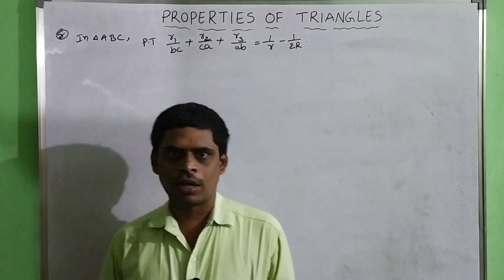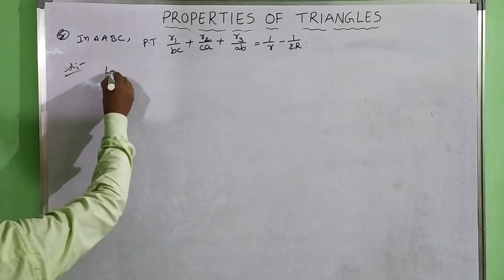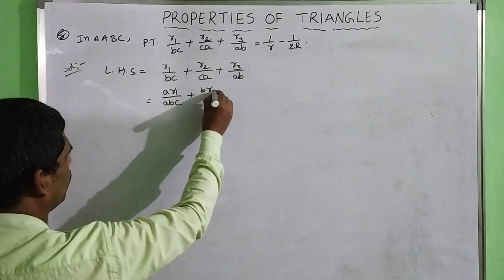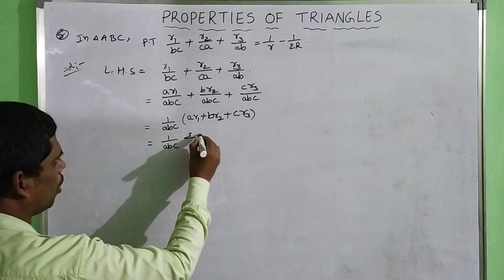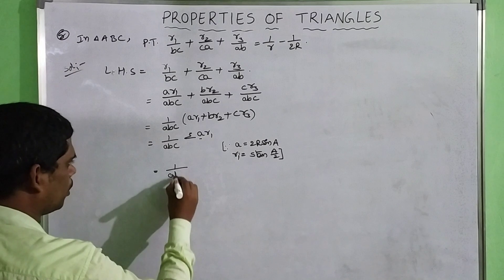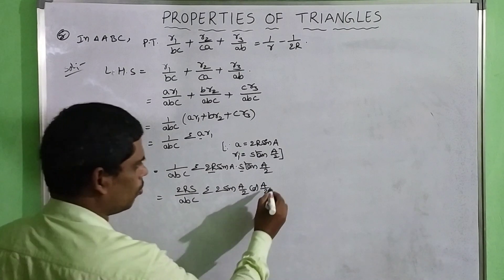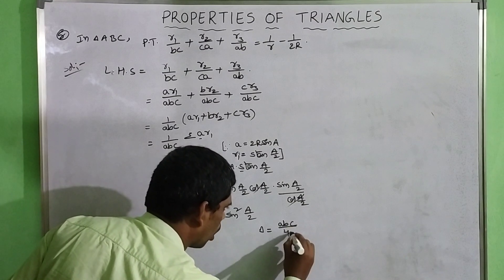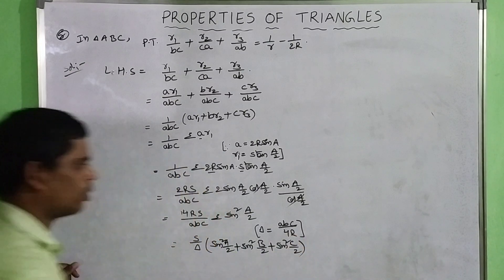PROPERTIES OF TRIANGLES IMPORTANT 7 MARKS PROBLEMS /PART #3/MATHS 1A.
IN THIS VIDEO PROPERTIES OF TRIANGLES IMPORTANT 7 MARKS PROBLEMS DETAILED EXPLANATION AVAILABLE. IT HELPS IN PUBLIC EXAMINATION AND EAMCET,JEE,EAPCET.